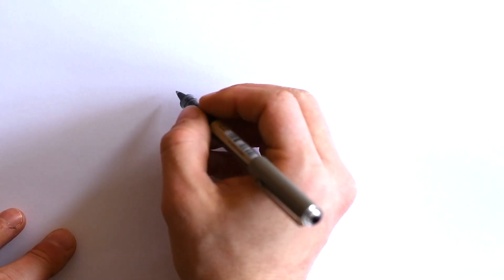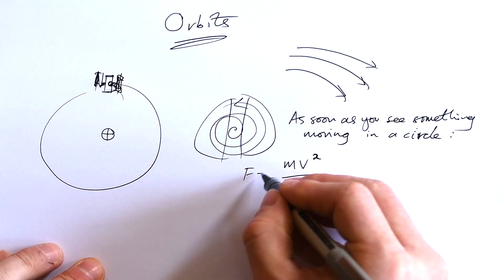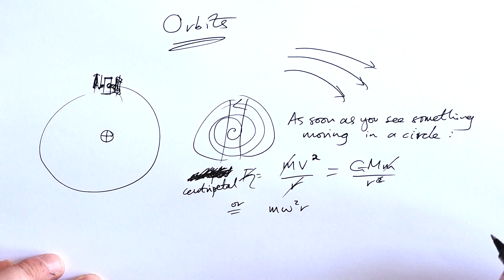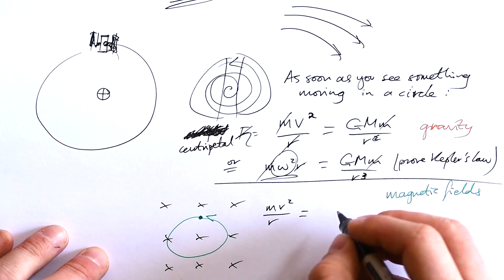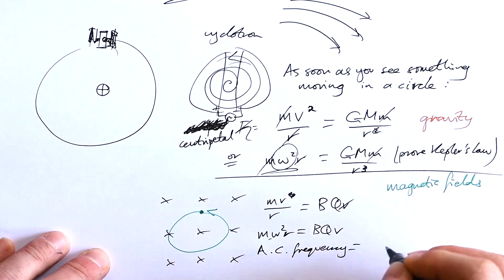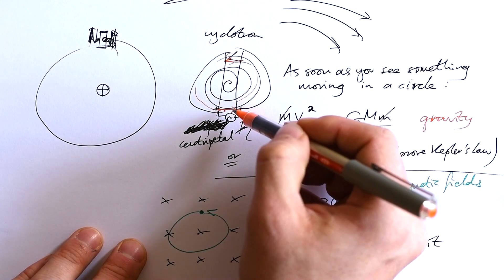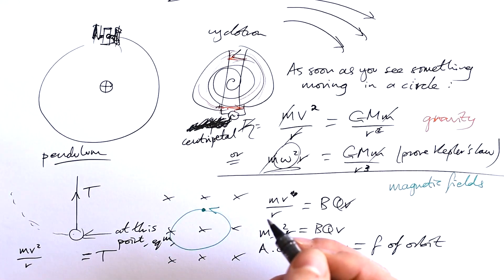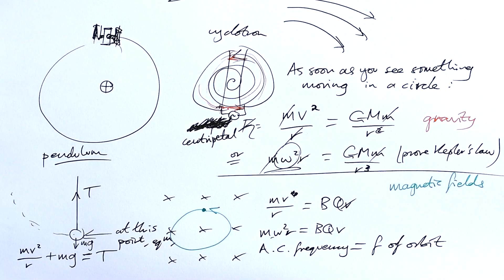Circle Time - Physics Pro Tip